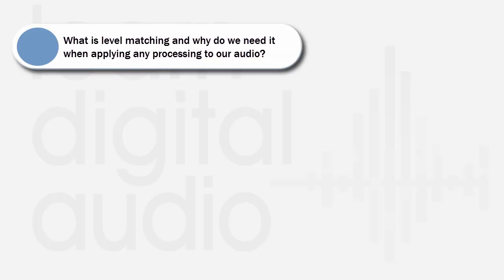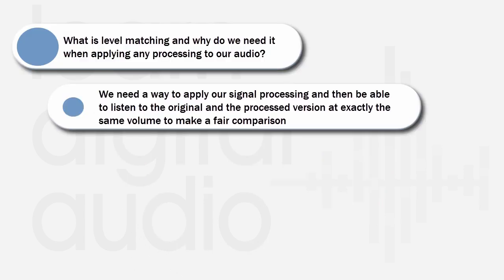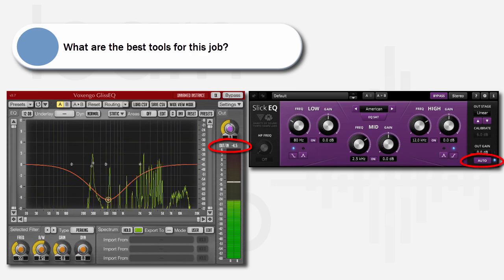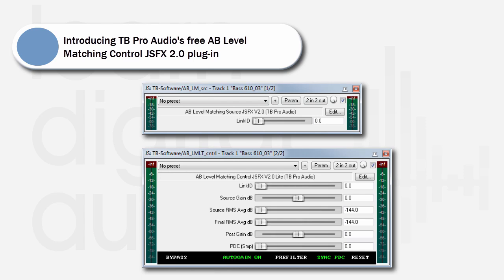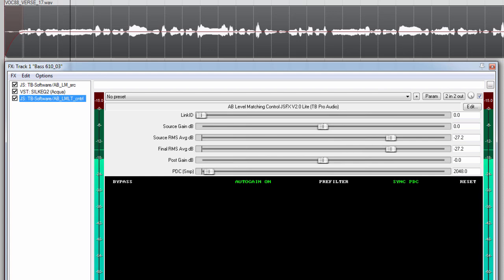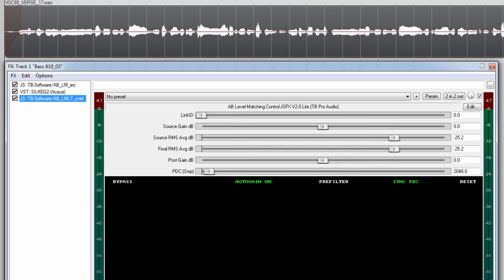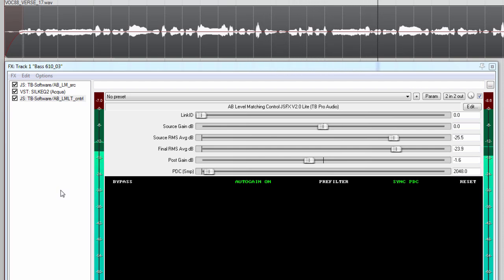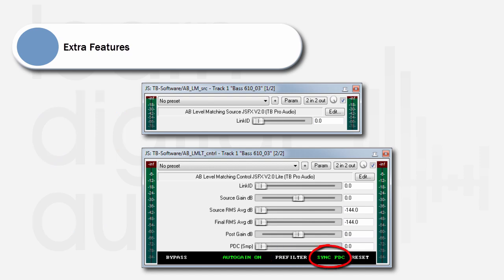AB Level Matching Tutorial Free Plugins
Want a free level matching plug-in for mixing and mastering? Fully bypass your insert effect chain and do A/B comparisons using RMS or R128 volume matching!

In this tutorial we will cover:

- What is level matching and why do we need it when applying any processing to our audio?
- What are the best tools for this job?
- Introducing TB Pro Audio's free AB Level Matching Control JSFX 2.0 plug-in
- Extra Features
- Conclusion

When we are using plug-in effects on an insert channel each effect will usually change the overall output volume of the chain. This means when we compare the processed and unprocessed audio we are not hearing them at the same volume. This is the most basic and most common mistake made in modern music production.

If two similar sounds are played back at different volumes the louder one always sounds better. This is true even when the difference is only ½ a dB! It's just the way our hearing works. We need a way to apply our signal processing and then be able to listen to the original and the processed version at exactly the same volume to make a fair comparison.

For example, if we were to add a high frequency boost using an EQ then the result would probably sound better than the original as it now sounds not only brighter, but LOUDER too. Only when we reduce the overall signal level of the processed audio back to that of the original can we make a fair comparison and decide if our EQ made a genuine improvement.